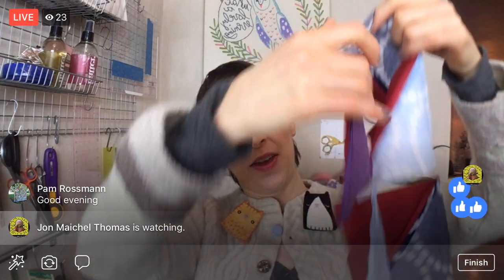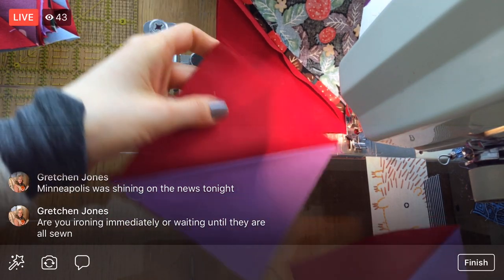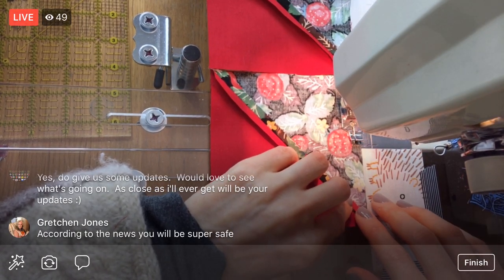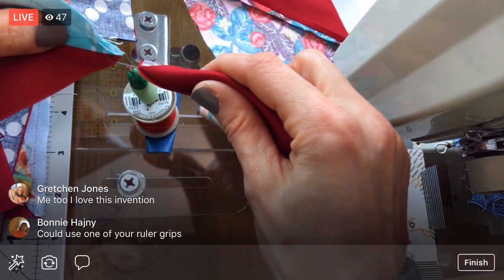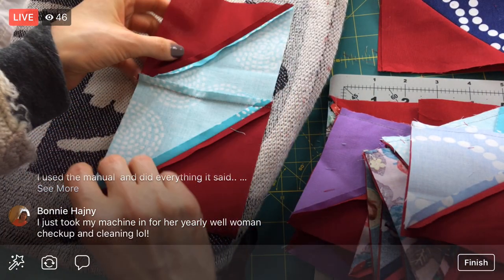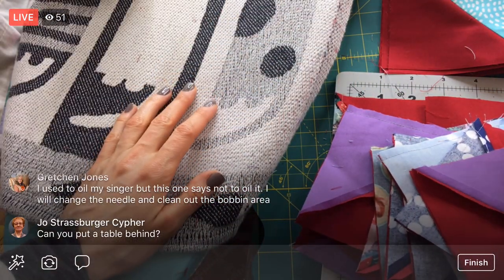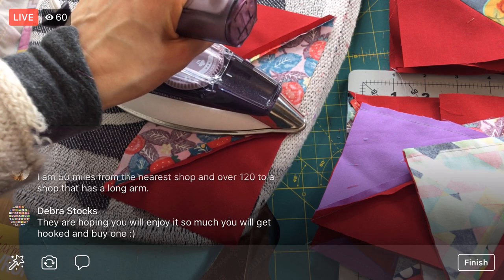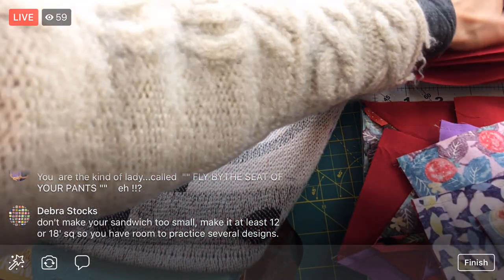Sewing half chevrons - Vid 18 Charming Chevrons quilt RelaxAndCraft Designer series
Facebook LIVE recording from February 1, 2018 – Sewing and pressing Half Chevrons for the Charming Chevrons quilt by Christa Watson of Christa Quilts